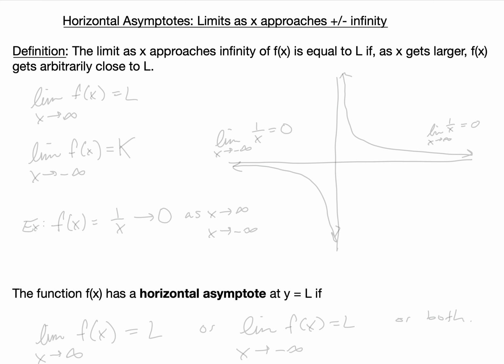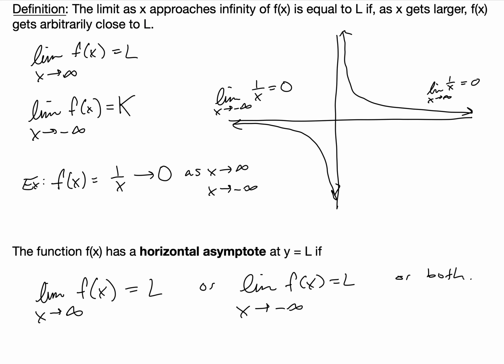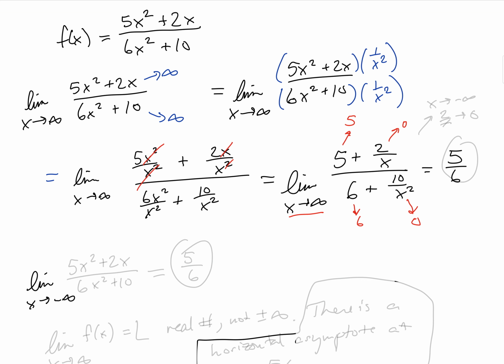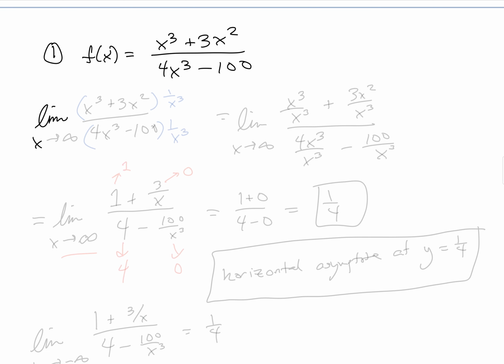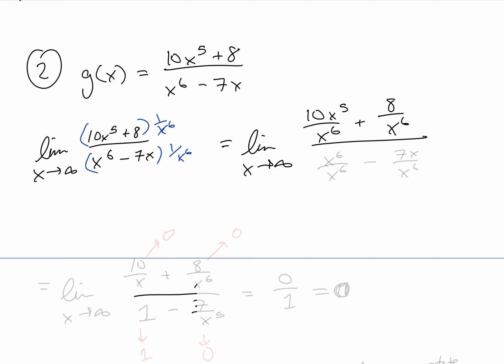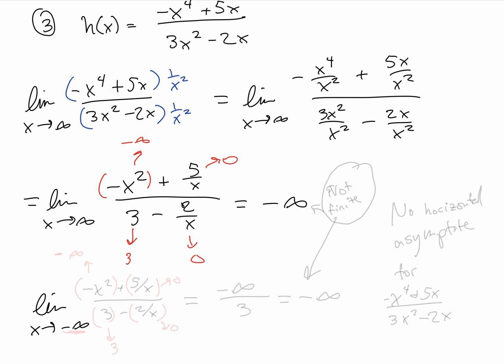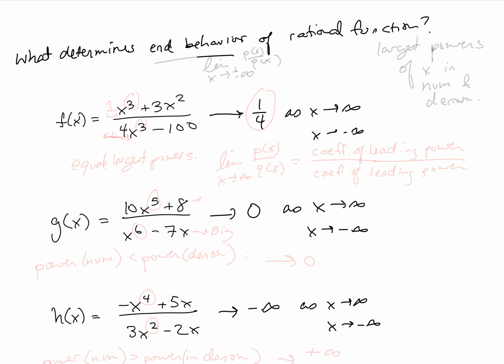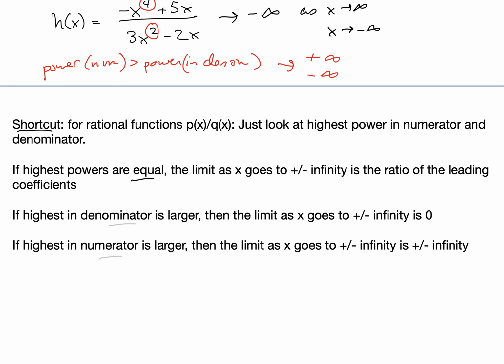Horizontal Asymptotes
In this video, we look at the end behavior of functions. That is, we look at the limit of a function as x approaches positive or negative infinity. When the function approaches a finite value as x approaches positive or negative infinity, a horizontal asymptote occurs.